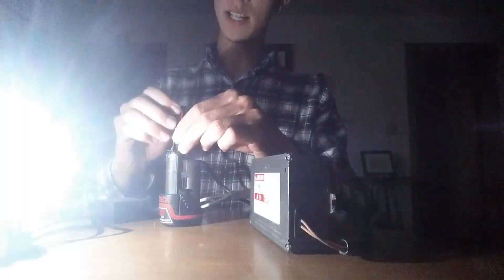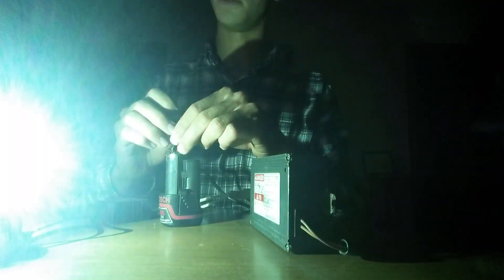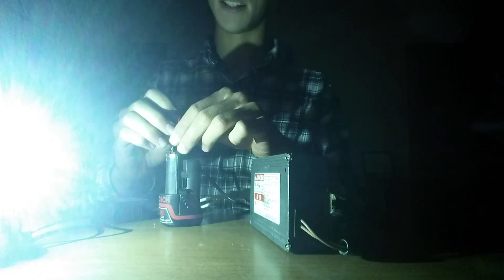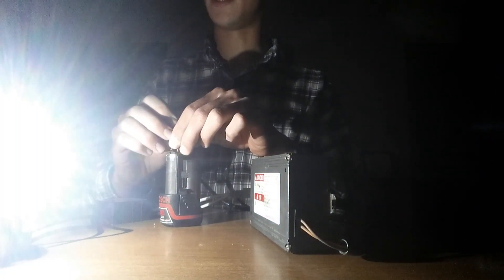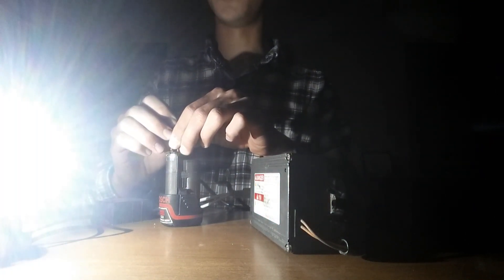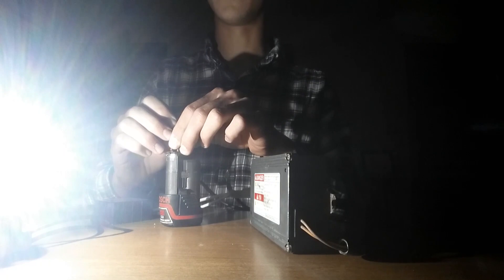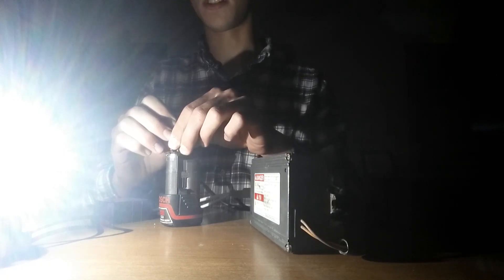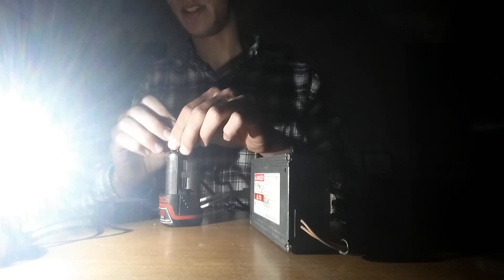How to test your xenon HID Ballast and bulb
Short video (sorry for the terrible quality) that shows how to test a xenon HID ballast, ignitor, and bulb.

These ignitors can push up to 25,000 volts, so don't do anything stupid. I'm not responsible if you kill yourself.

Ballast not working? Bulb burnt out? Headlight lens all nasty and yellow?

for all of your used car part needs. We do focus on vehicle lighting, but there's a smattering of other quality used parts in there as well.